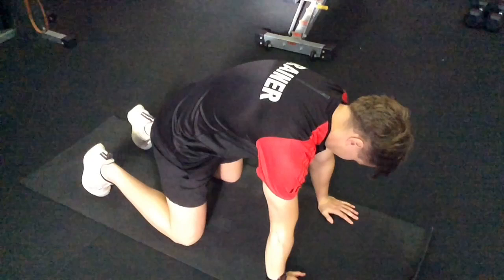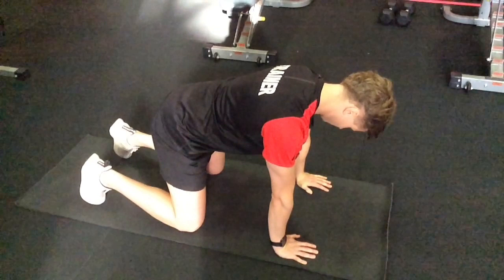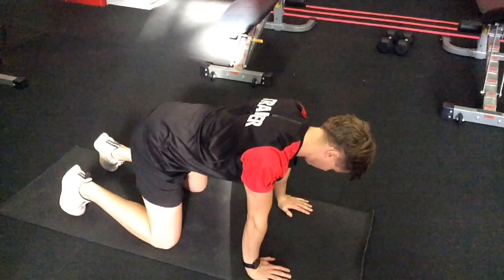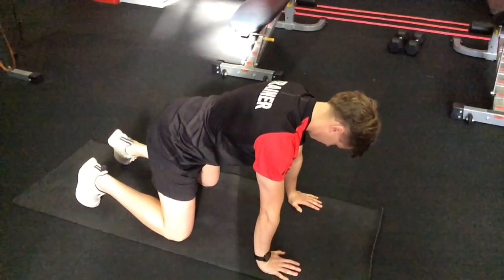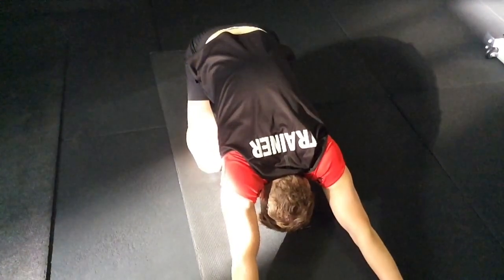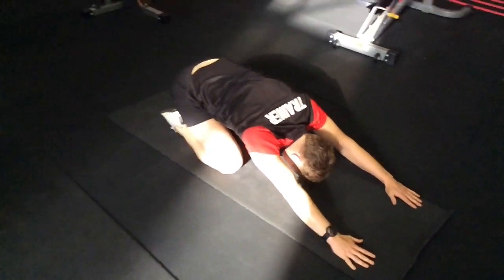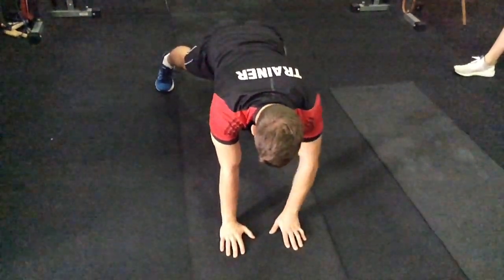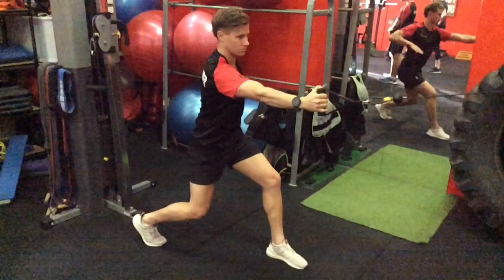Elbow Pain exercises only work if you Stabilize the Scapula first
This is quite a lengthy video so I do apologize for the amount of information I tried to cover relating to epicondylitis also known as tennis elbow and golfers elbow injuries. I might follow up with another video at some stage to further explain how the scapula functions during the forearm movements.

Just make sure you are 100% clear on the thing I repeat many times in the video that the elbow pain is most often the result of poor scapula and shoulder stability.

I do suggest to grab a copy of our detailed Shoulder Pain Report with step by step instructions for correcting shoulder dysfunction. This includes ALL of our assessments and then provides you the guide on what to do based on your results and maps out 6 programs. Go to the link below to grab your copy

When the muscles of the shoulder become rotated inward due to tightness at the pecs and the lats the forearm muscles are forced into pronation. When the pronators become short and tight their opposing muscles being the supinators will be forced to lengthen and excessively work hard to bring the wrist back to neutral. This is why you must address any mobility problems at the shoulder first before trying to treat the forearm muscles.

There are 2 big mistakes I see people make when trying to overcome shoulder pain or injury.

1. Firstly relying on physical therapy alone that focuses on the area in pain with trigger point release, massage and stretching is a great start, and at times crucial in the rehabilitation stage, but if this is as far as you go you will only end up back in pain. Trigger points develop from the body overworking due to poor posture and poor movement strategies placing joints in unstable positions. Many of the stabilizer muscles will become weak and disabled and now the body must create a new method of stability and it does this by creating stiffness in some muscles and trigger points in areas where stability is needed. Just releasing the trigger point without correcting the stability deficit is a waste of time. This is a common trait of the people who do not exercise or go to the gym and their solution is to get someone to fix their problem.

2. The second mistake is more for the gym person who believes that strength is needed. Often they neglect the value of mobility work, using trigger point release and especially stability training. If you try to strengthen areas of the body without adequate stability and mobility present you will only teach the body better ways to compensate and find ways to use global prime mover muscles how to stabilize instead of the small local stabilize muscles how to do it.

In both cases, you will end up at the same point, in pain. For the missing step is in between where you must teach your body how to stabilize and move correctly.

I hope you find this video useful and it gives you some good ideas of how to overcome your problem.